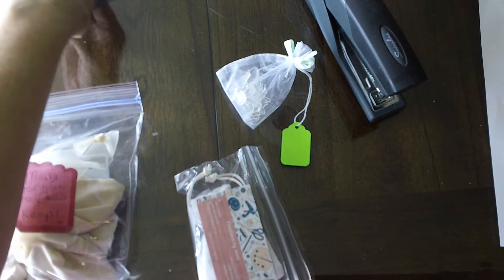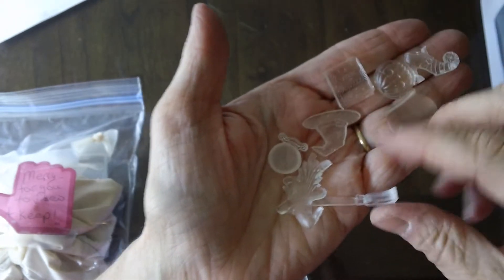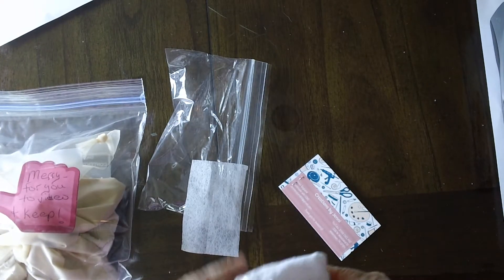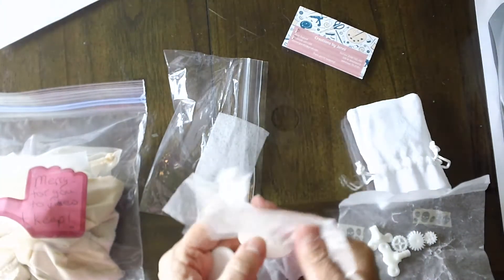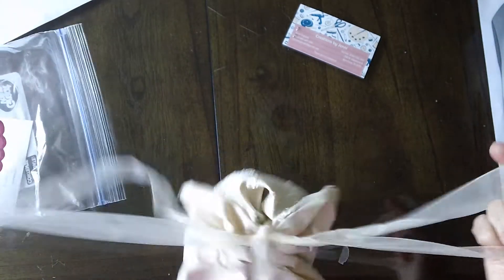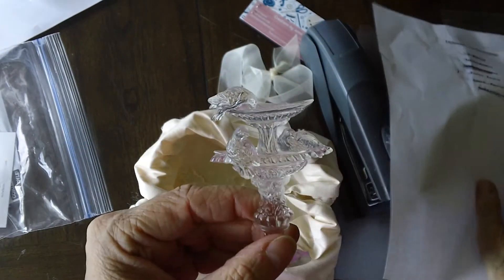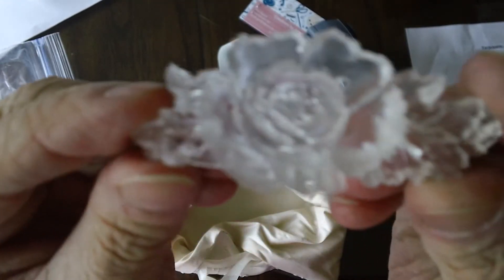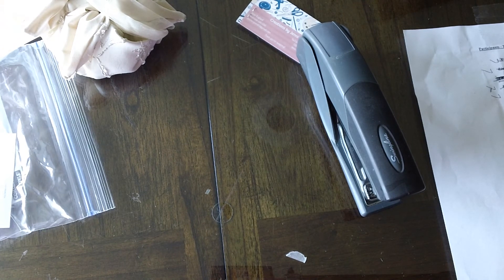Resin Swap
We have been learning how to use resin.  A few of us at minialbumscraps.ning.com shared some pieces, hope to get a few more on board the next time.  Lisa Leavitt who is myjujucrafts here on youtube has been helping us with making molds.  Be sure to check out her youtube too.